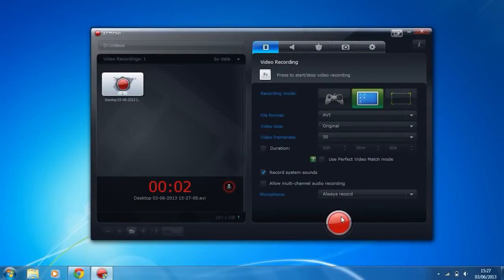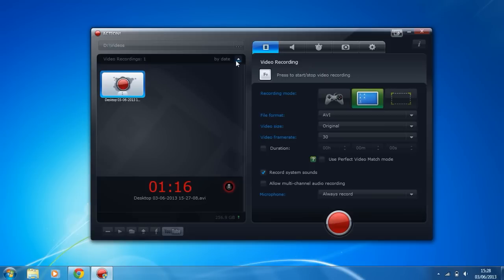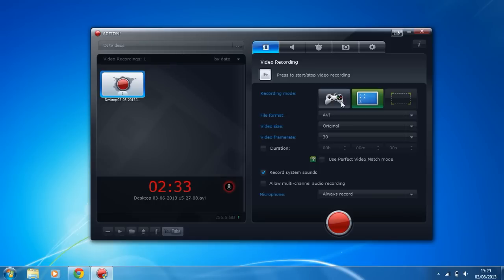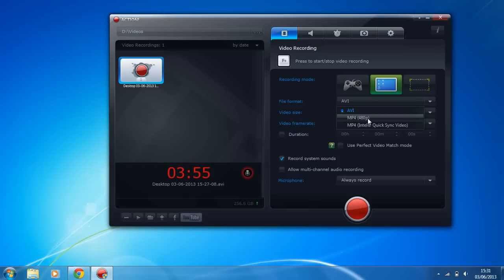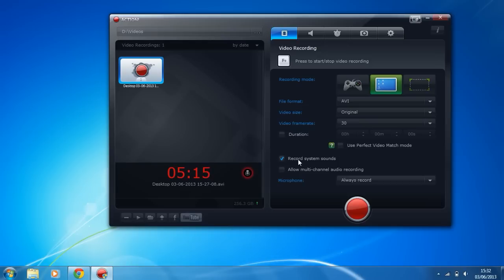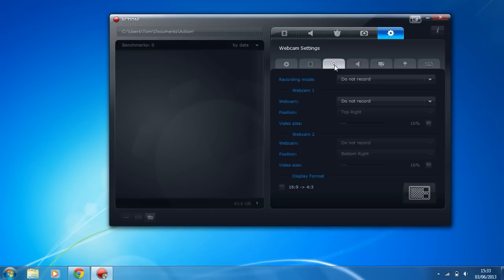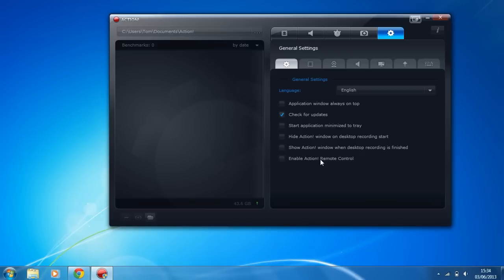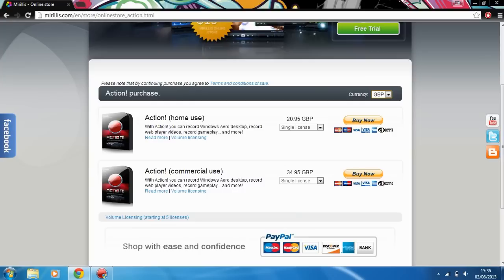Mirillis Action! Review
Hey guys! This is a quick review of Mirillis Action, the software I use to record my MineCraft videos.